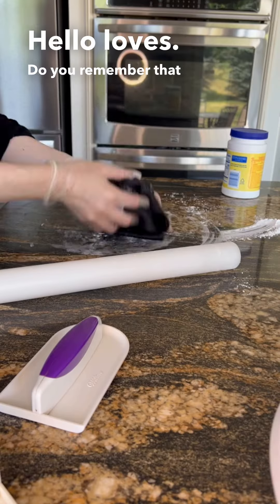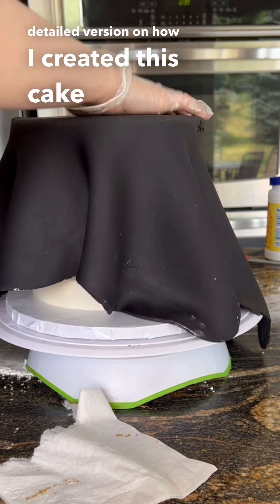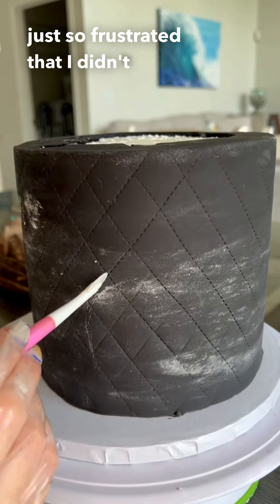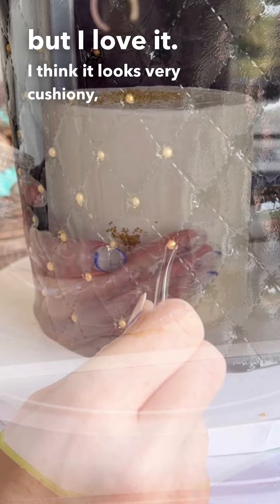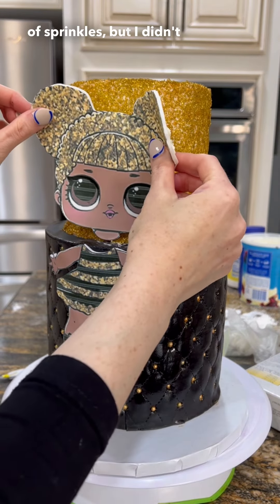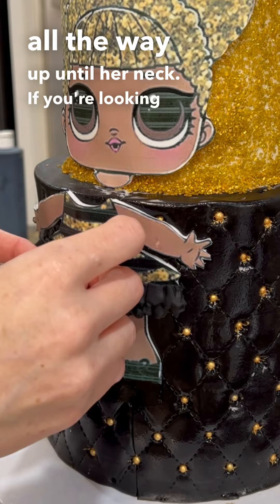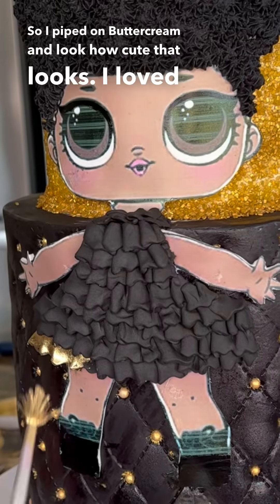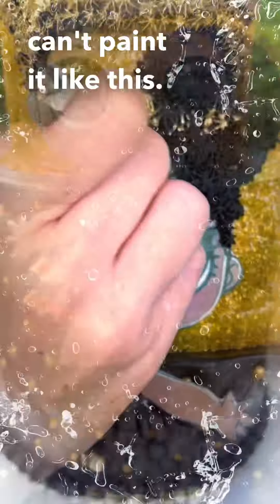Details on the making of this cake